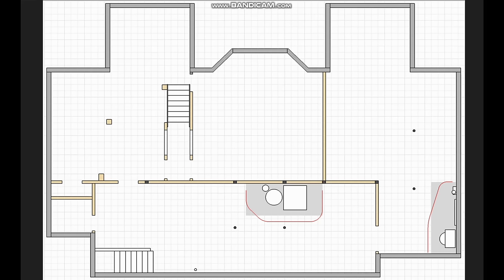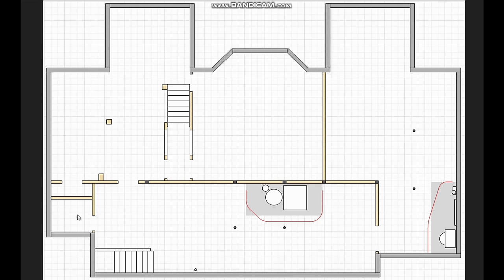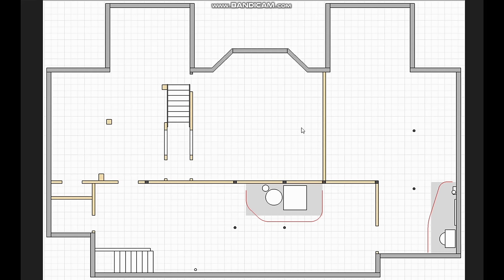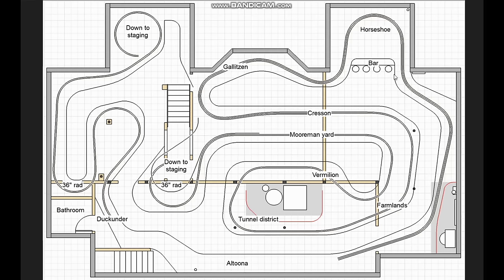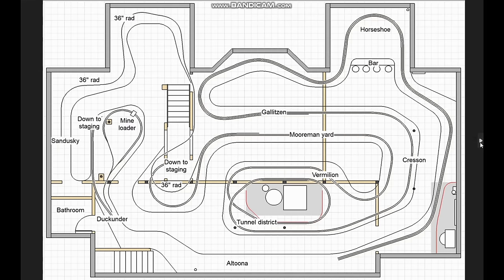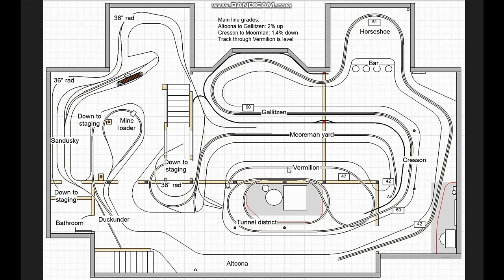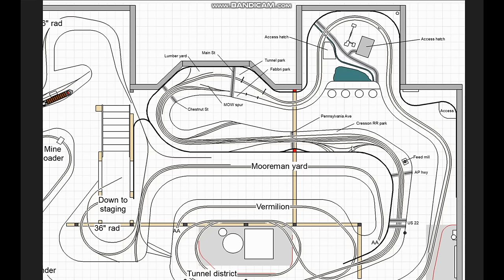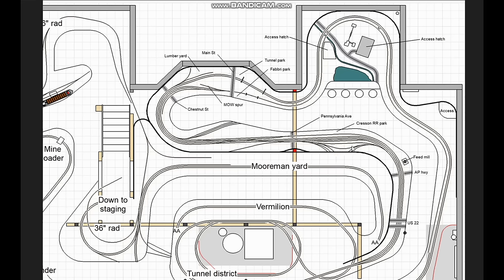Epic 62' x 43' model railroad design, part 1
Welcome to the first part of the design process for the largest and most complex model railroad I've ever worked on.  Be sure to check back next time for part 2.